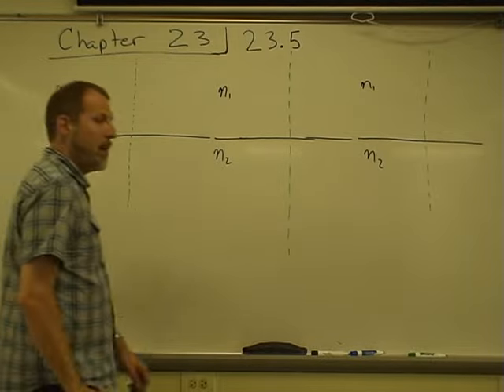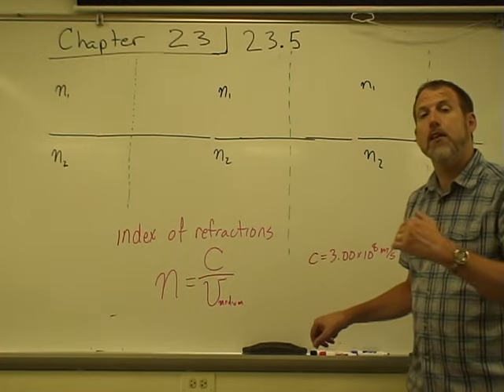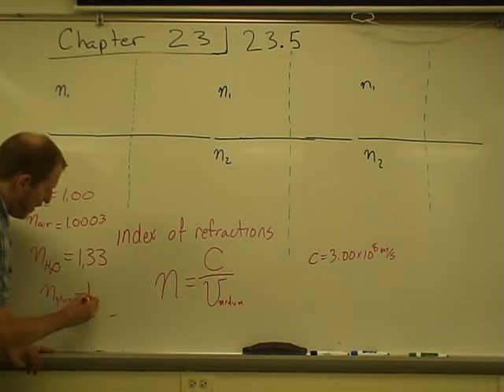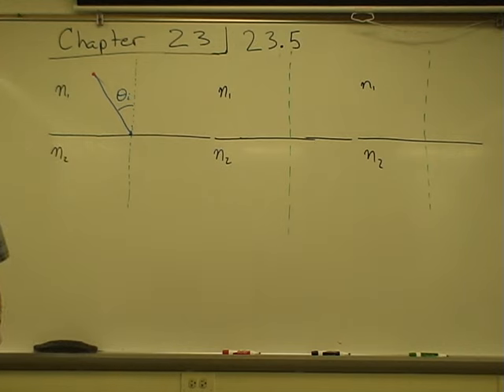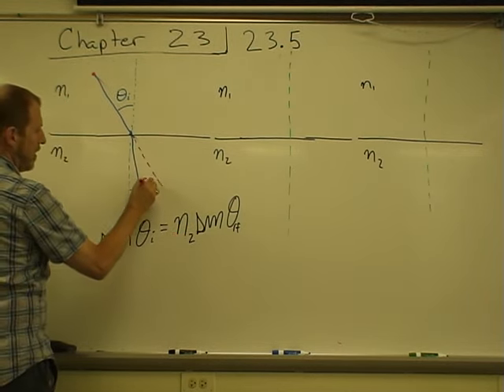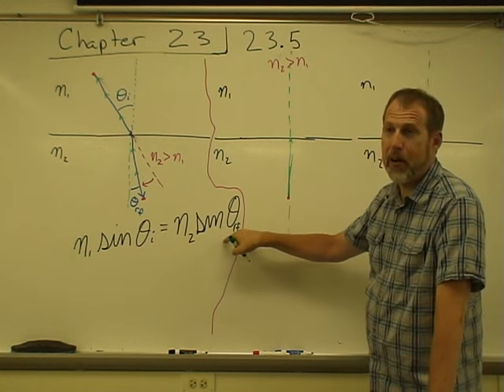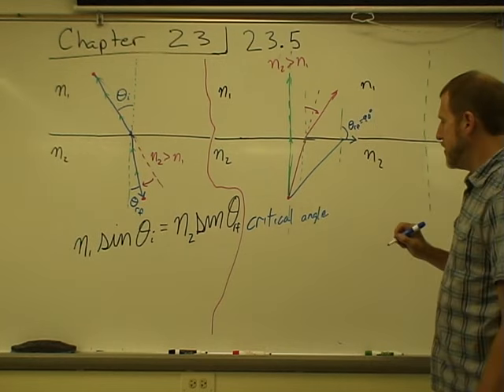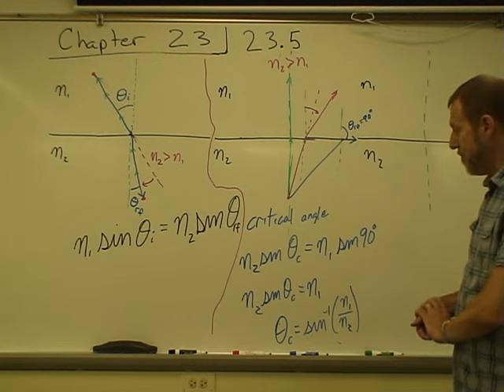23 point 5 part 1